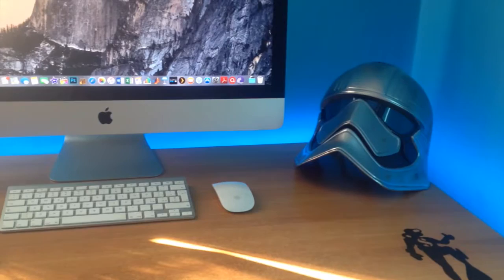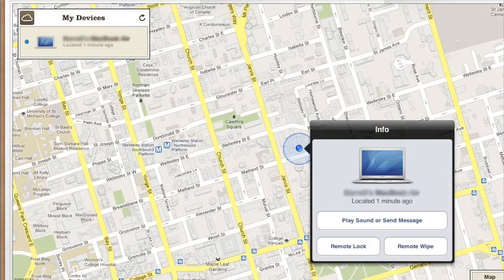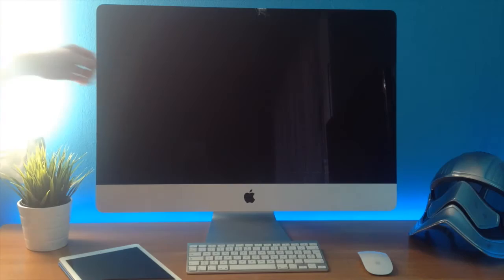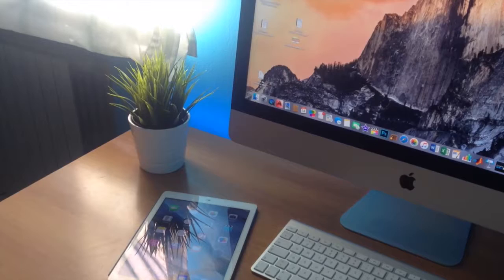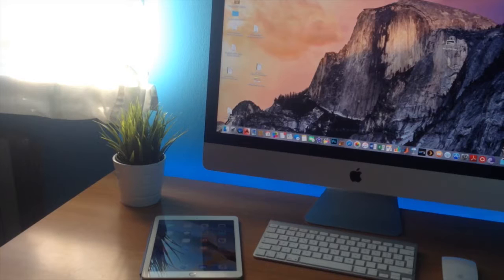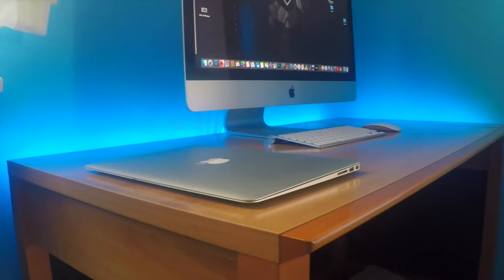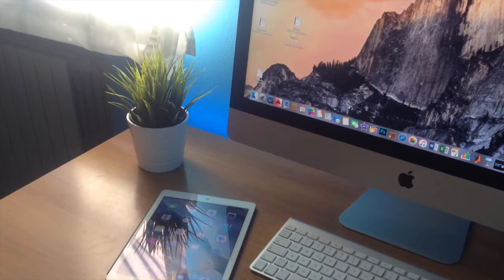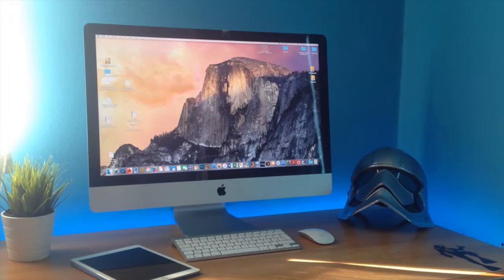My NEW Apple MacBook stolen ... What Can I DO?!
Yey, they stole my brand new macbook, it SUCKS!
This is my way to react and analyze the process to find it back (find my mac).
Tell me your story or what do you think on this matter in the comment section down below!
I really hope you will never need to know what I'm talking about.

✓Apple Macbook PRO
✓Apple iMac PRO
✓ Apple iMac

Do you like the matte black / space grey finish? Check out how I turned my iMac in this wounderful color

►► Studio Gear

◌ Camera: Lumix DMC G7 4k

◌ Lens: Lumix G 25mm f1.7 ASPH

◌ Lens #2: Lumix G vario 14-42 mm f3.5-5.6 ASPH

◌ Phone: iPhone 6s Plus 64 Gb

◌ TV: LG OLED 55 B7V 4k HDR+

◌ Ext. Display: LG 27 UK 850 4k HDR+

◌ Travel Mac: 2015 MacBook 12"

◌ Editing Mac: 2013 iMac "PRO"

►► Software:

◌  4k Editing:             Apple Final Cut Pro X

◌  4k Editing:             Apple Motion

►►Credits